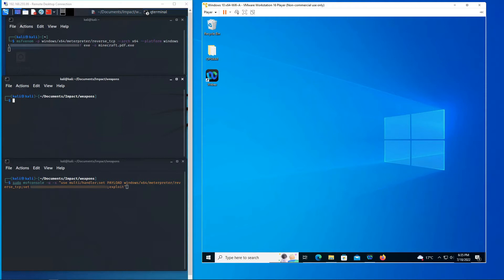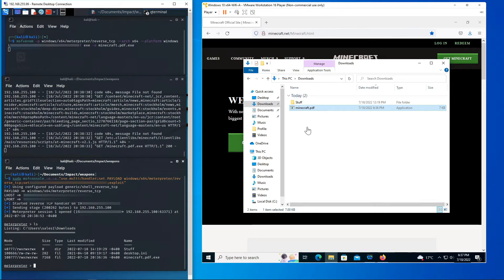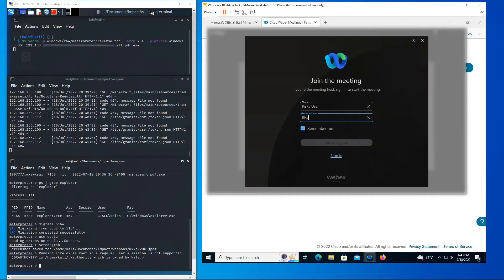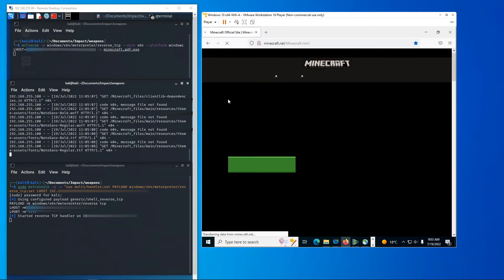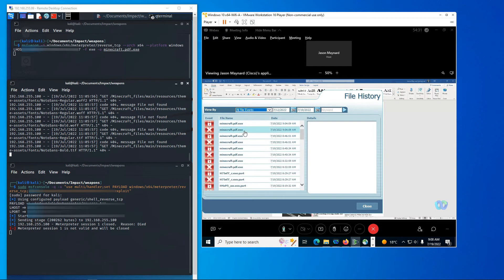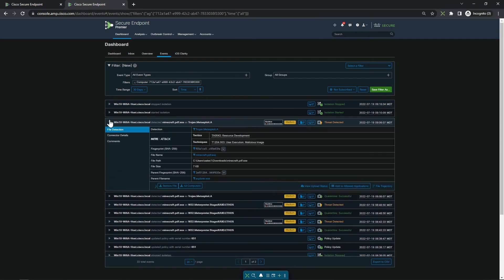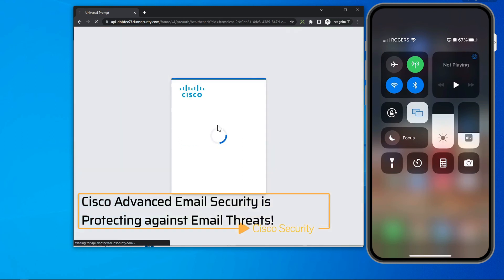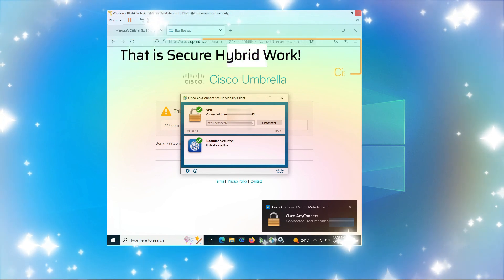Secure Hybrid Work: Security is the glue in everything you do!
Security is imperative to any Hybrid Work solution and Cisco has a comprehensive offering that includes all elements that make Hybrid work possible - collaboration, network, and security. In this video we will look at the work from home use case and how easy an adversary can take advantage of this deployment option. We will start from an adversarial perspective and move into the defense and see how layers matter.